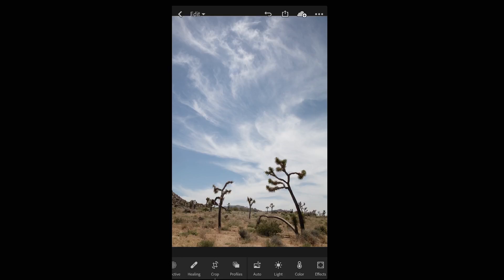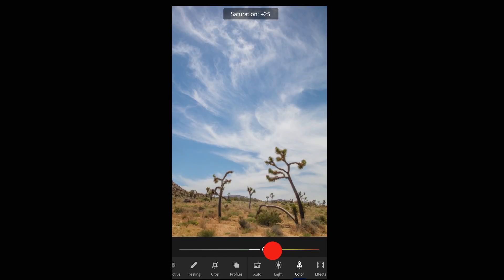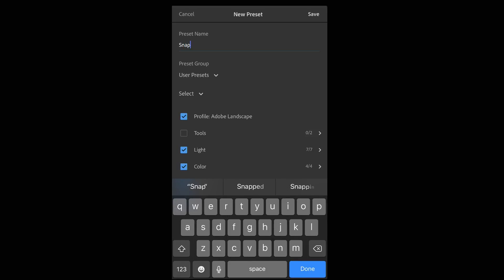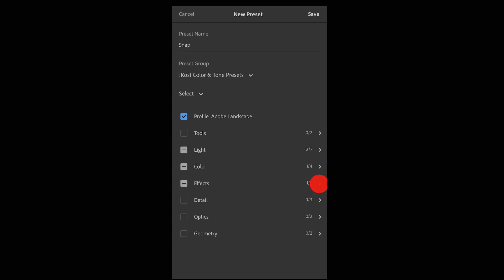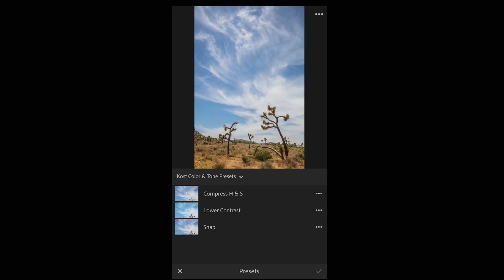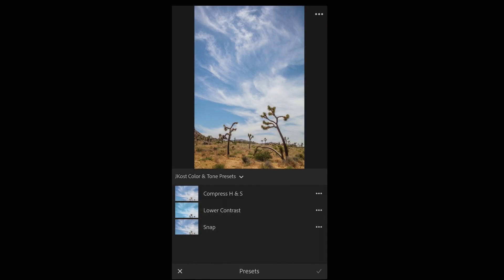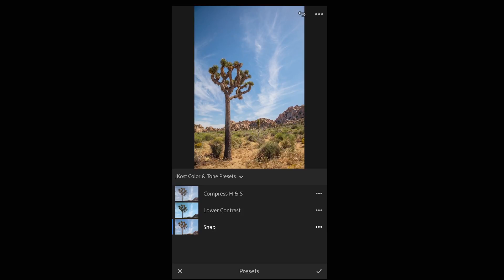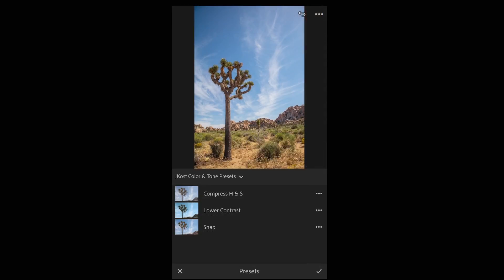Create Presets in Lightroom Mobile | Adobe Lightroom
Learn how to create a preset based on edited settings, quickly import and sync profiles and presets, and manage profiles and presets on individual devices.